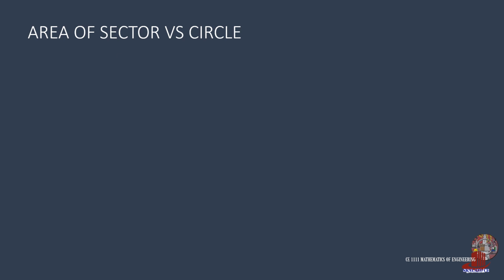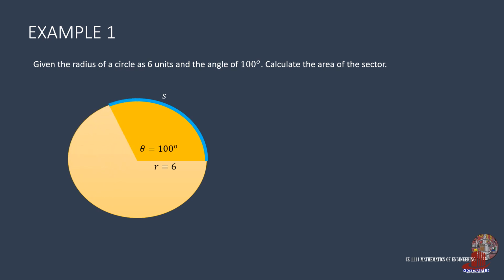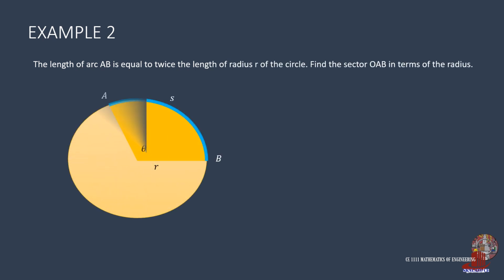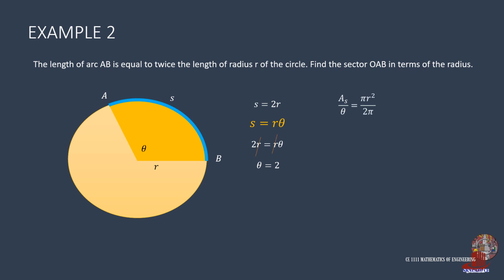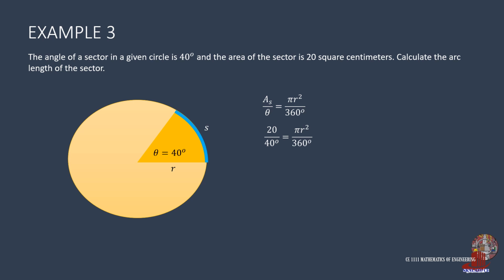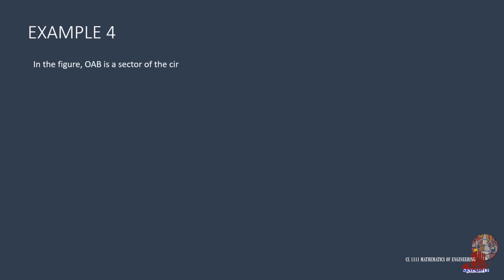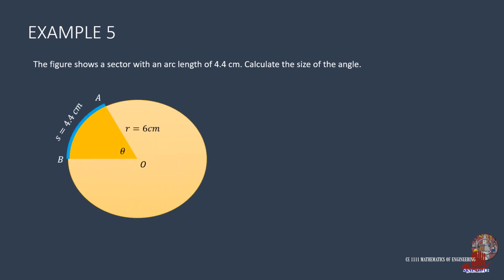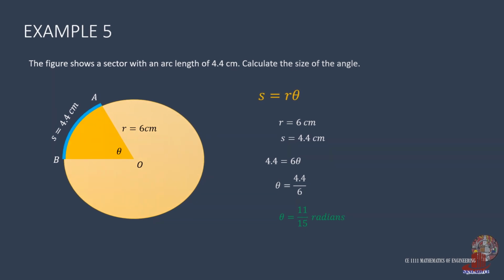RADIAN MEASURE: SECTORS AND THEIR AREAS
Sectors look like slices of a whole circle. Area of sectors are easily solved by just using ratio and proportion.